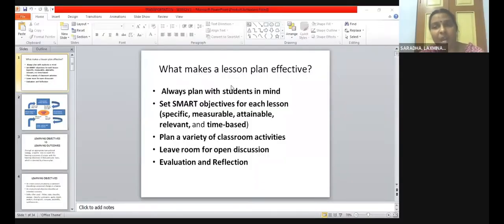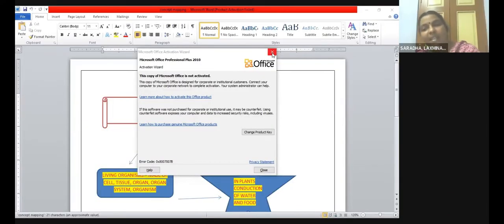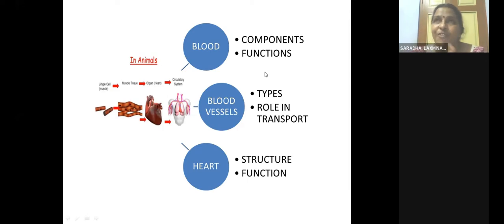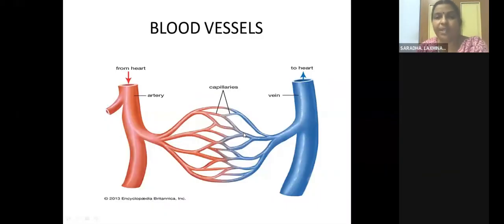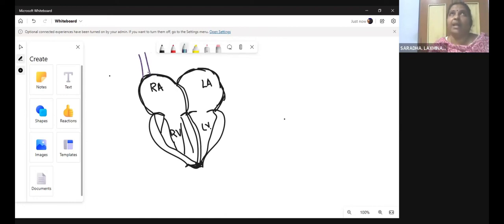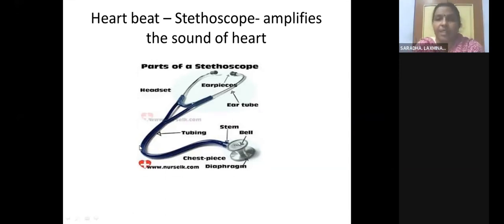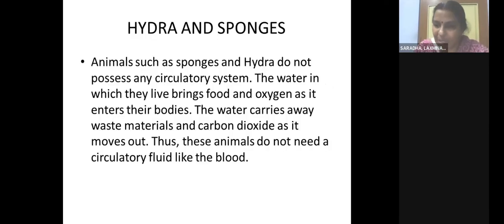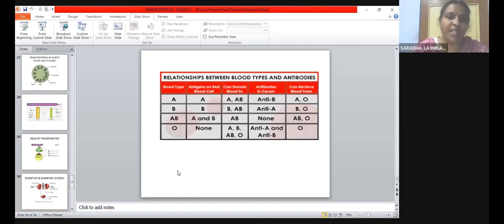SCIENCE - VI - VIII - SESSION 4